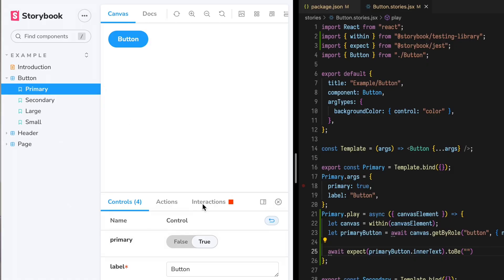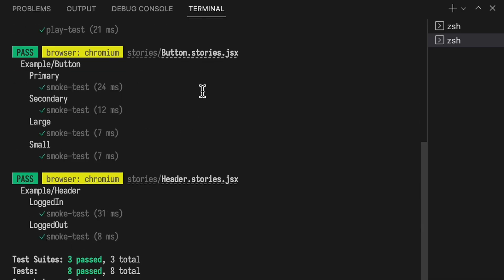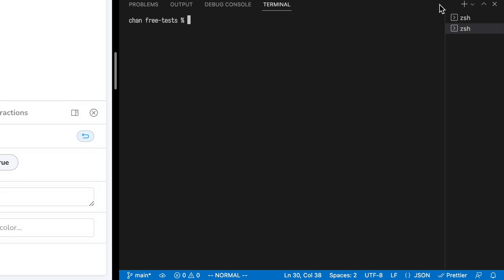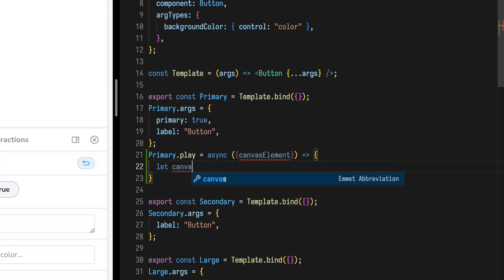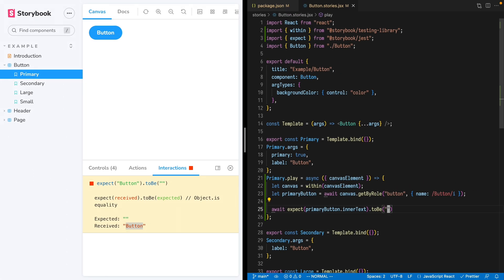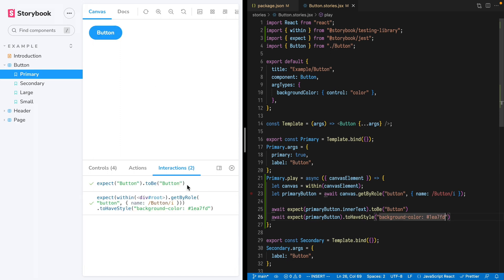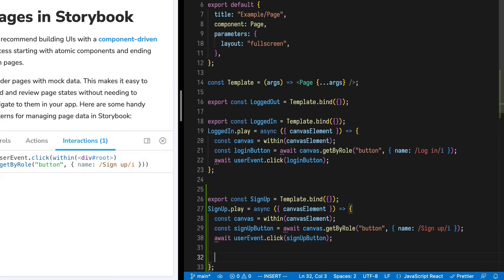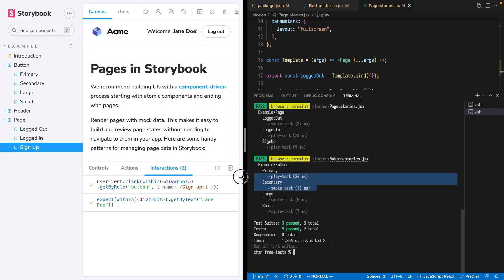These tests use NO CODE | component testing in Storybook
Nobody likes writing tests. But what if you could right all your tests just by rendering components in the browser? With Storybook, you can. Learn how to get 100% test coverage with the stories you've already got… Learn with @chantastic

▬ Chapters ▬▬▬▬▬▬▬▬▬▬

00:00:00 Get free tests with Storybook
00:00:24 Use Stories as Jest test cases
00:00:48 Install @storybook/test-runner
00:01:21 Add Jest expectations
00:02:31 Add style tests
00:02:55 Add component tests to interactive stories
00:04:02 Learn more about component testing in Storybook…

▬ Learn more ▬▬▬▬▬▬▬▬▬▬

▬ Free Storybook hosting ▬▬▬▬▬▬▬▬▬▬